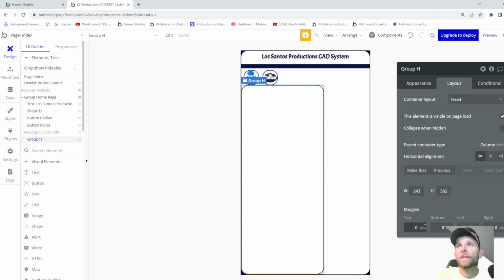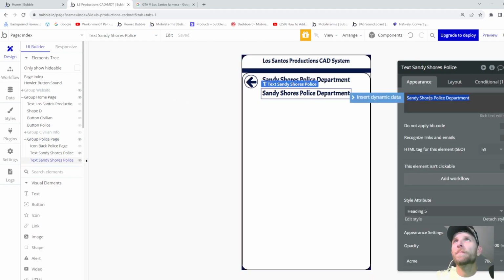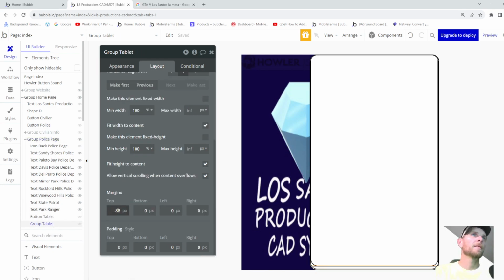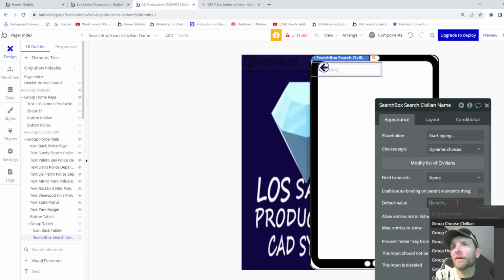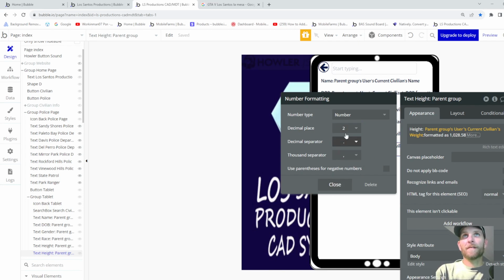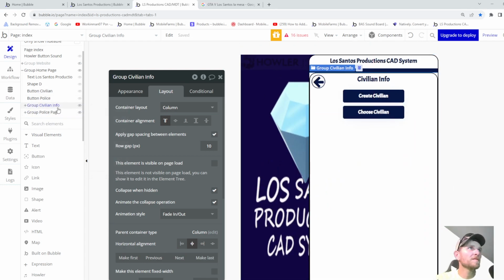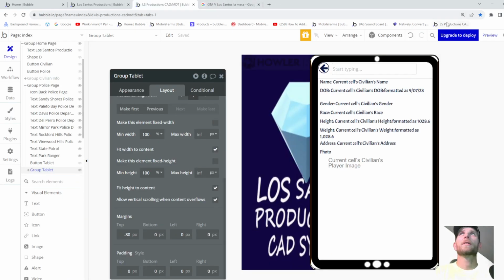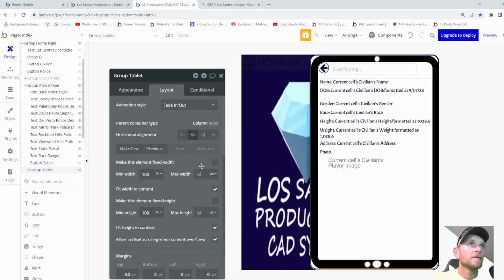4 LSPCS Create Police Tablet & Name Search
In this video I show you how to setup the Police CAD/MDT so you can search Civilians by Name.  In this detailed tutorial you will learn features that can help you build a similar marketplace type app if setup correctly.